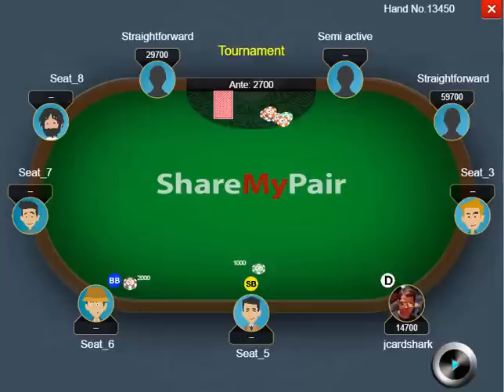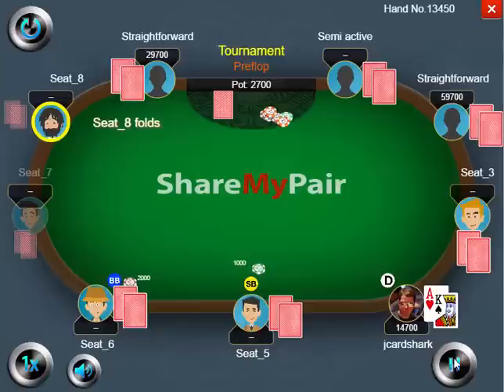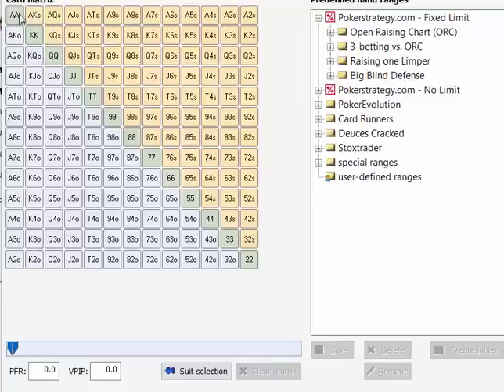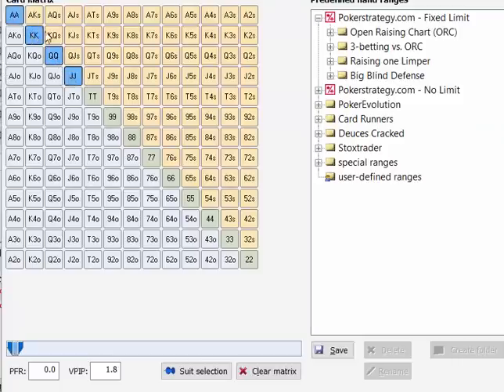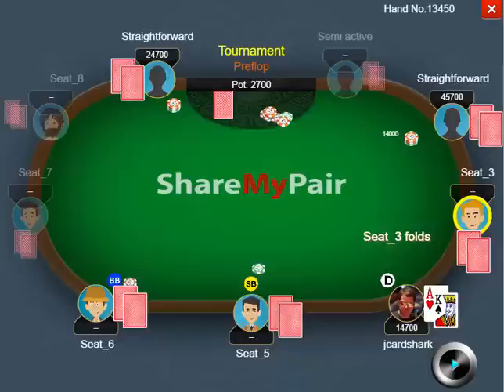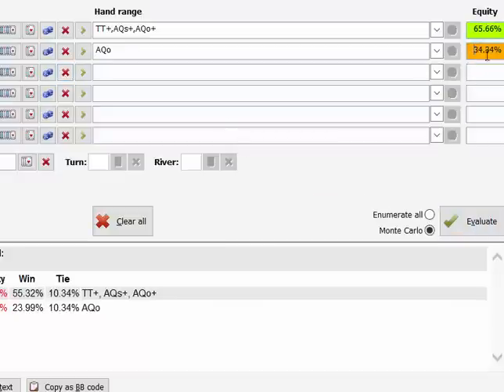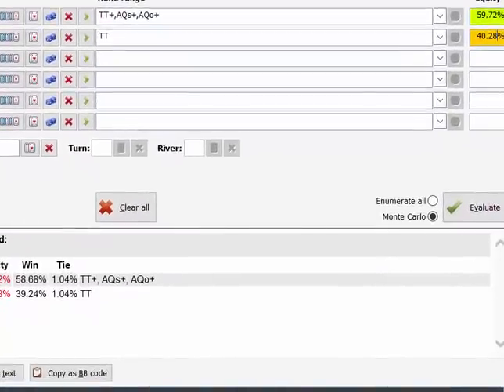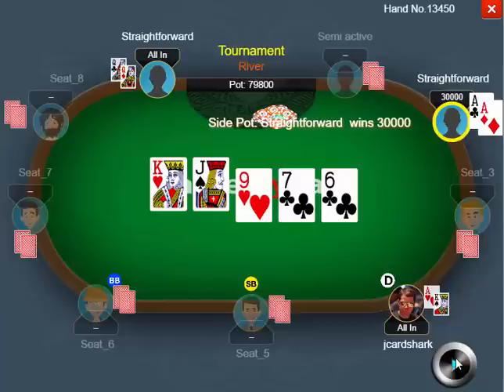Weekly Poker Hand, Episode 90: A-K with a tiny stack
In this episode of Weekly Poker Hand, Jonathan Little is fortunate enough to find A-K with a 7.5bb stack…and he almost folds it!
Be sure to sign up for the FREE Excelling at No-Limit hold’em webinars